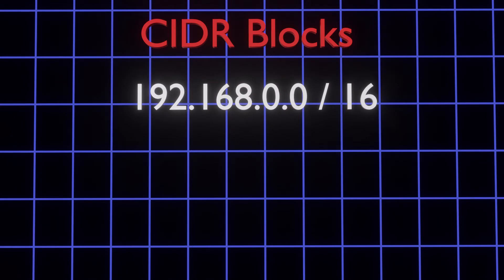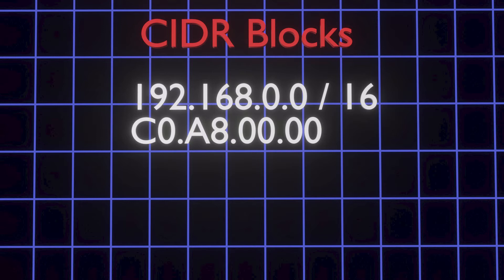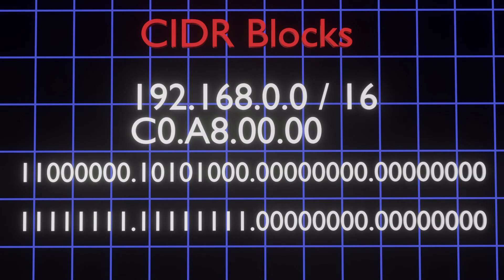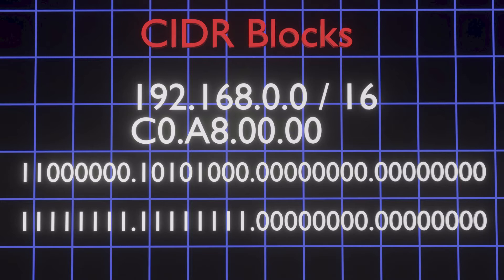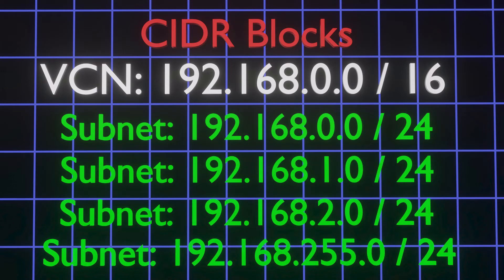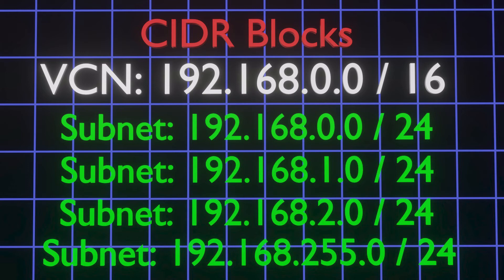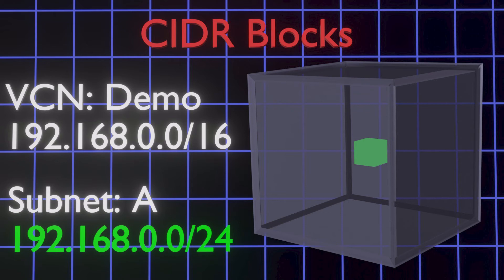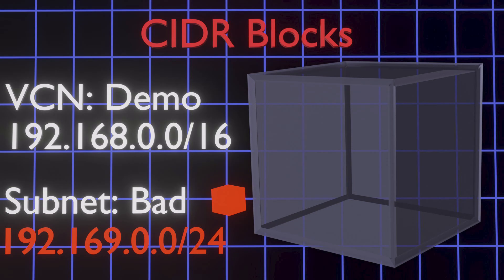CIDR Block Basics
Learn the basics of how to use CIDR blocks for VCNs and subnets in Oracle Cloud Infrastructure.